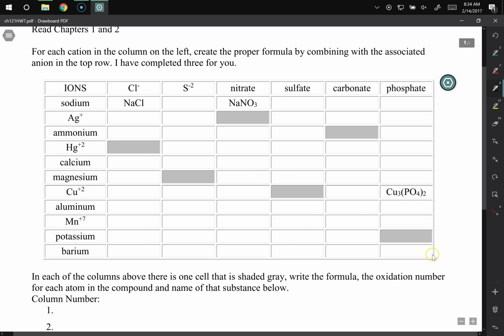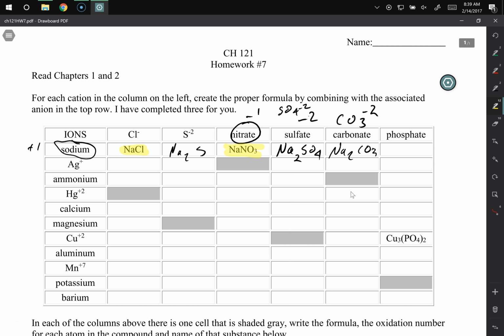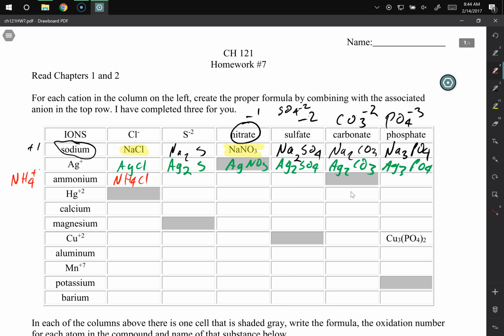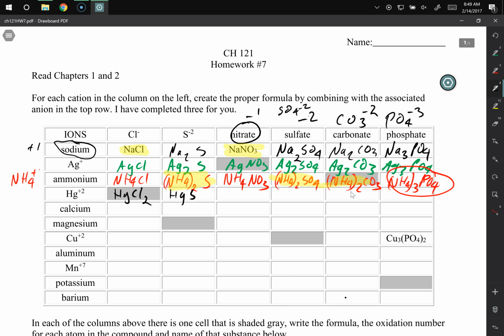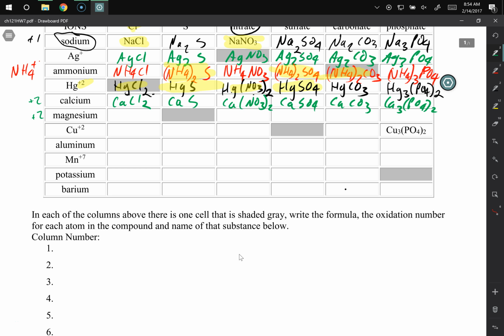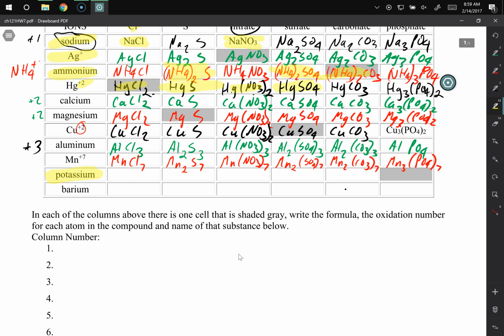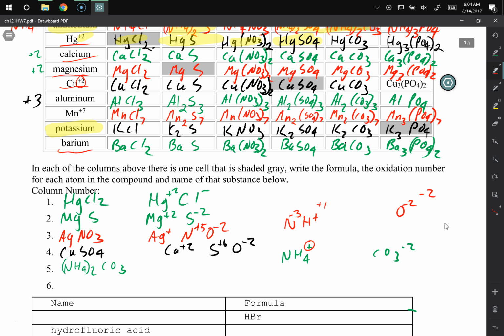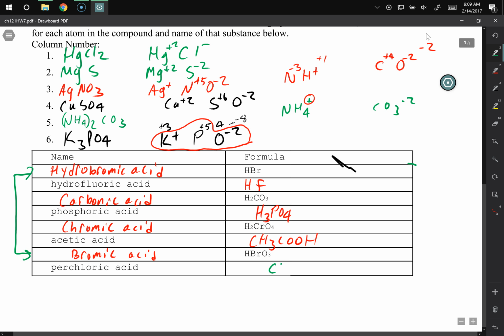CH 121 HW 7